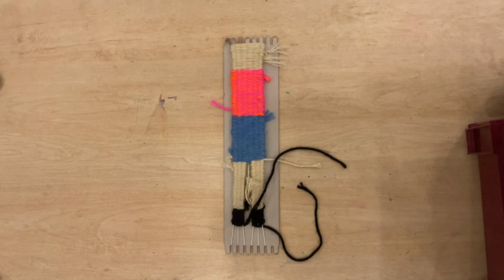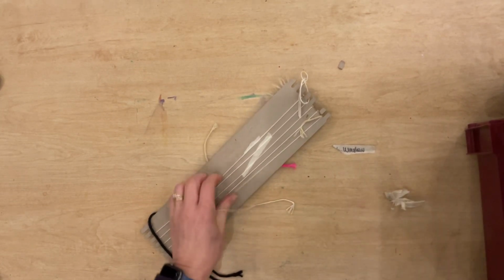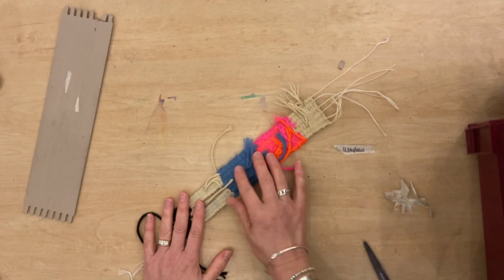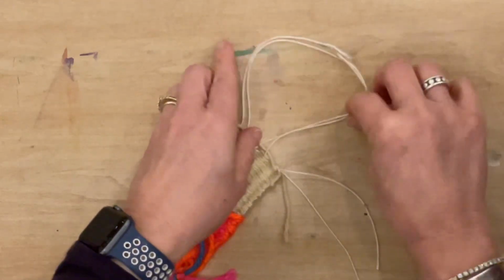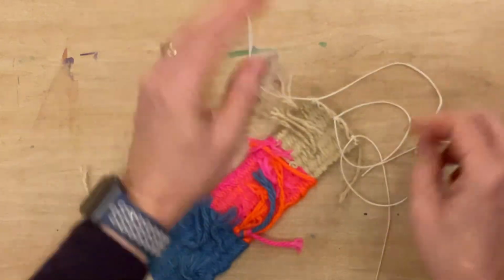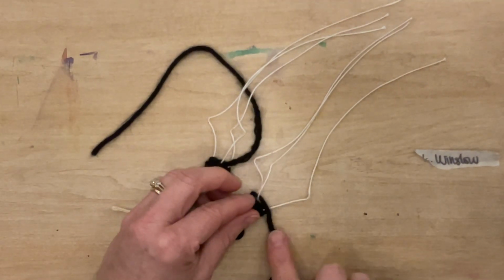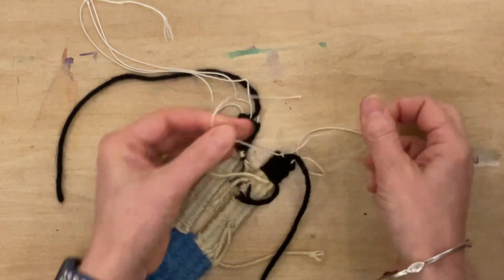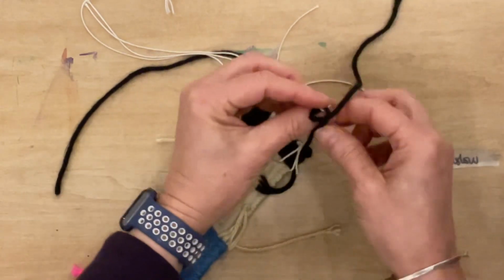Woven Figures: #3 Removing your figure from the loom (3rd Grade)